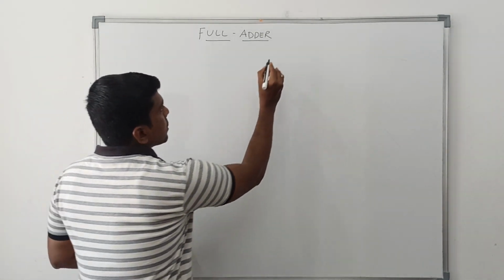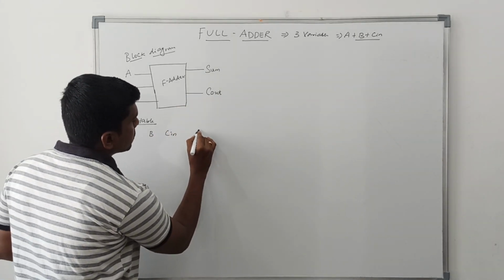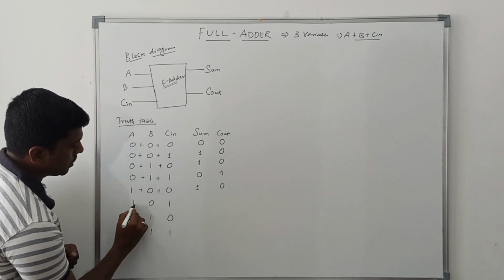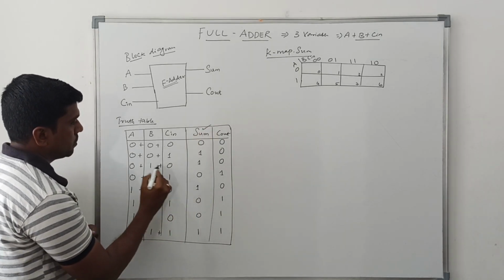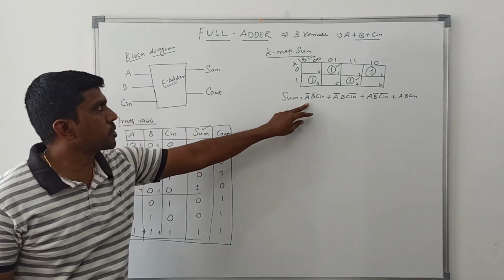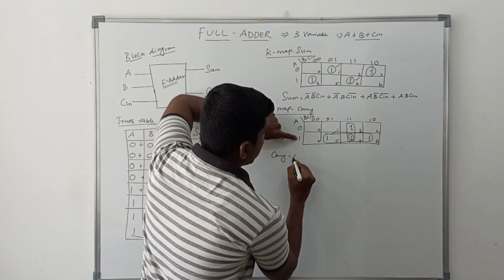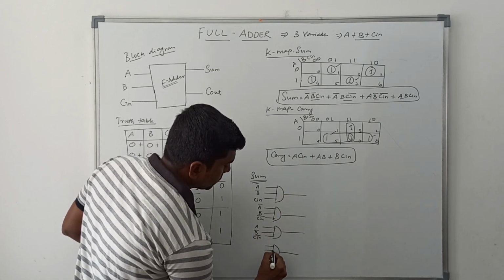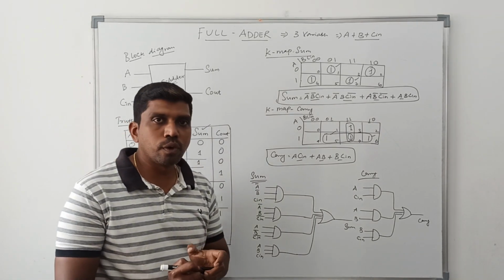Full Adder in Combinational Circuit || Digital Electronics || S Vijay Murugan || Learn Thought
This video help to learn how to design Full Adder in Combinational Circuit.

- Prove that in Digital Electronics
- Simplify the Boolearn Expression in Digital Electronics
- Standard Logic gate to De Morgan's Equivalent Gate
- Implement the Function F(A,B,C) = Minterm (0,3,4,7) using 4 to 1 Mux
- Prime implicants in Digital Electronics
- SOP and POS Representation of Logic Expression in Digital Electronics
- Standard OR Canonical SOP and POS Form in Digital Electronics
- Convert Logic Expression in to Standard SOP Form
- Convert Logic Expression into Standard POS Form
- Simplification of Boolean Expression in Digital Electronics
- Simplify the following three variable Boolean Expression
- Three Variable K Map Problem
- Minimize the Boolean Expression Using K Map
-- K-map Problems Considering and Ignoring Don't Care in Digital Electronics
--K Map with Don't Care Problem in Digital Electronics
- BCD Subtraction Using 9's Complement in Digital Electronics
- BCD Addition || Steps to add Two BCD Number | Digital Electronics
- BCD Subtraction Using 10's Complement in Digital Electronics
- Excess - 3 Addition in Digital Electronics
- Excess - 3 Subtraction in Digital Electronics
- Draw the Combinational Circuit Using Basic Gates
- Realize the following Boolean Function Using only NAND Gate
- Realize the following Boolean Function Using only NOR Gate
- Combinational Circuit in Digital Electronics
- Half Adder in Combinational Circuit